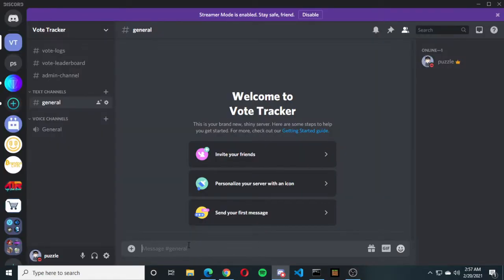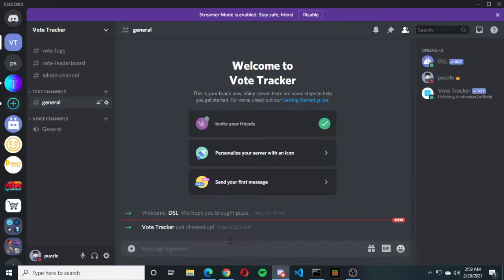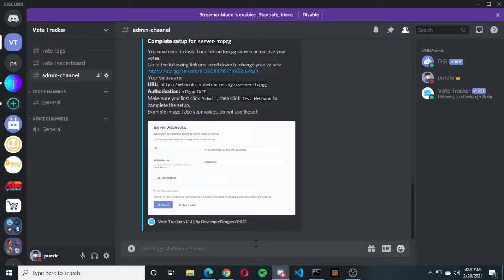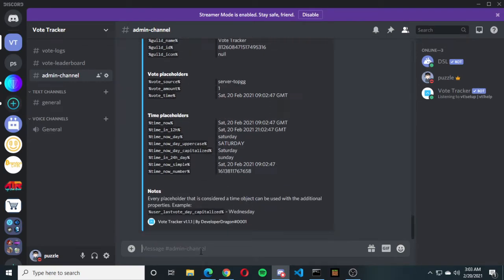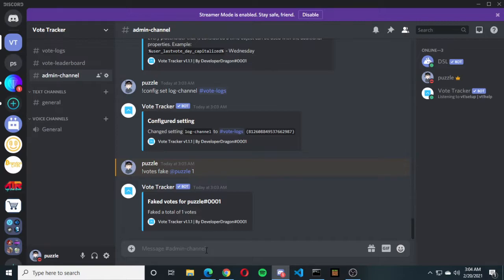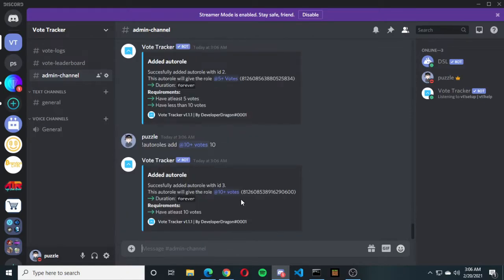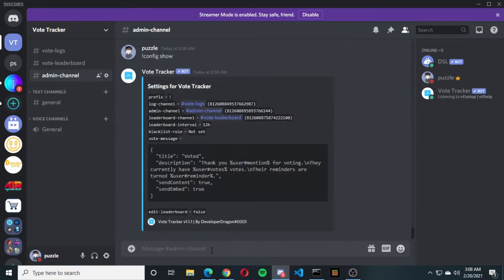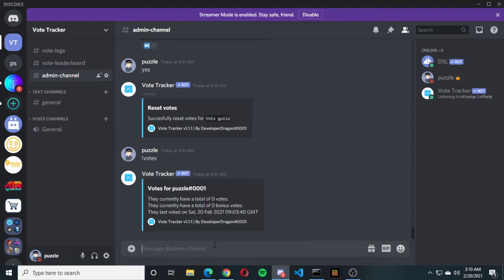[OUTDATED] How to setup the Vote Tracker Discord Bot, for vote messages and reward roles.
This video isn’t outdated:
Haven't posted yet

Timestamps:
Inviting the DSL bot - 0:38
Inviting the Vote Tracker bot - 1:38
Vote Message - 4:00
Reward Roles - 6:57
Leaderboard Channel - 9:17